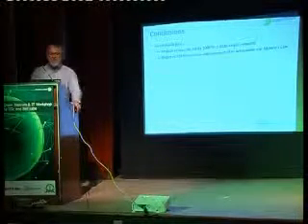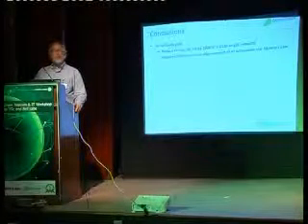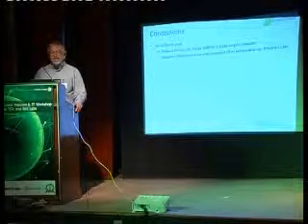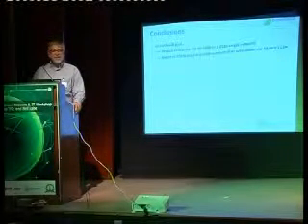Green Telecom & IT Workshop : Key note by Rod Tucker(2/2)